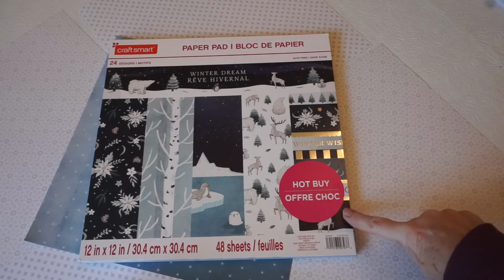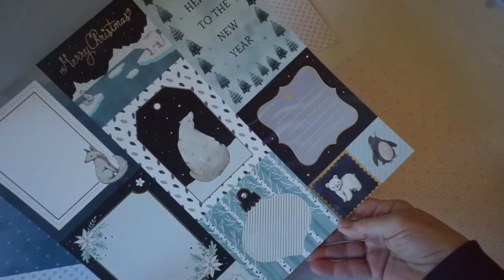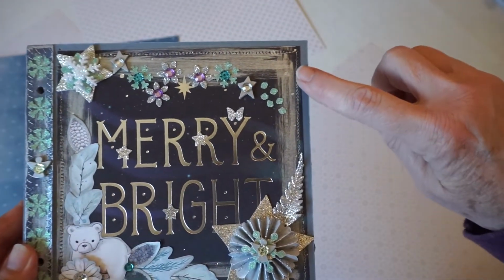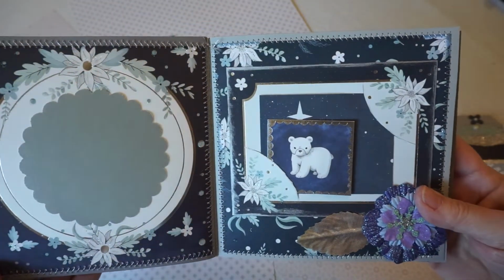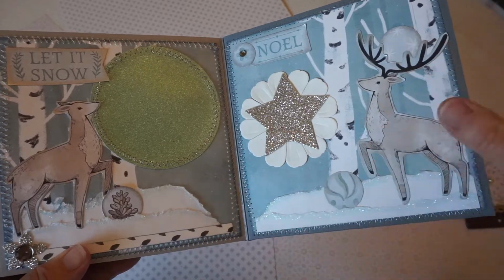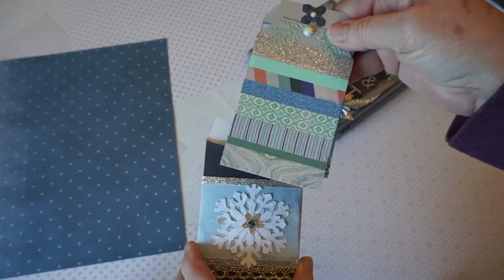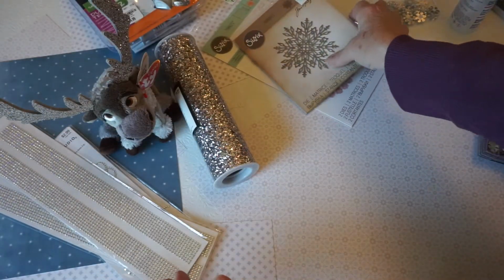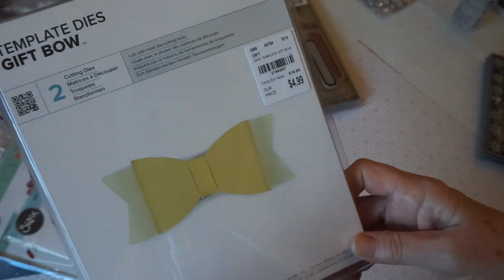Winter Flipbook Share and holiday clearance items 75% off 2020!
Adult crafty video share on a mini 6x6 flipbook. using Michaels "hot-buy" paper pads.
I am on Instagram   @Katspaperdesigns1
I am on FB Katspaperdesigns--  Kathleen Ann...